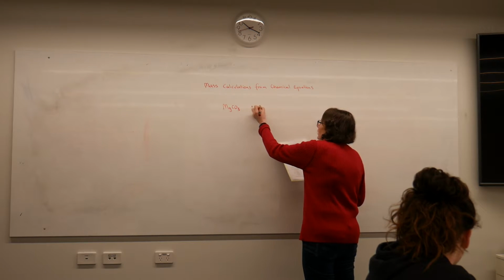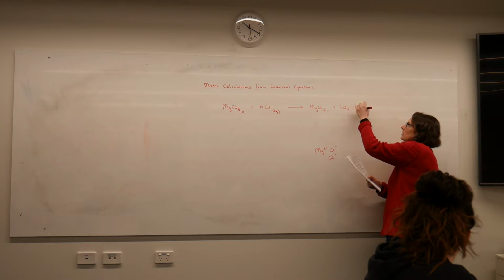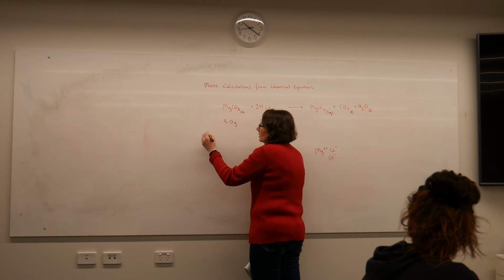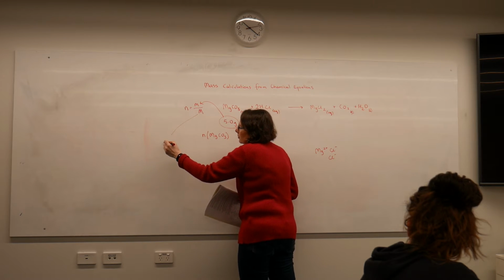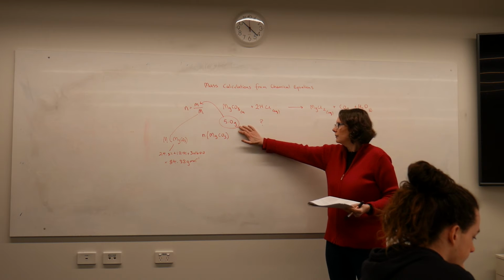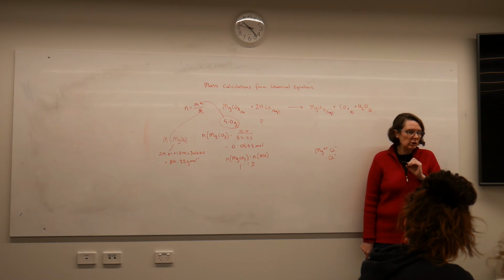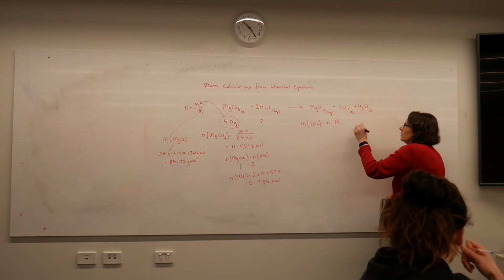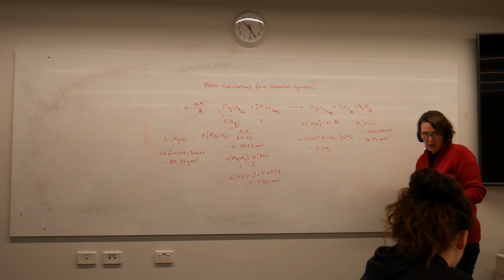Physical Sciences 3 Criterion 8 Mass Calcs from Chemical Equations Week 5 Lesson 3 Term 3 2021